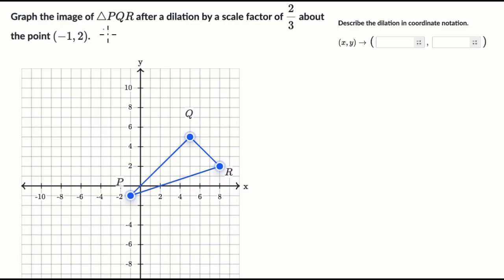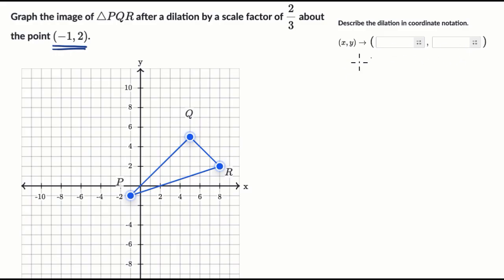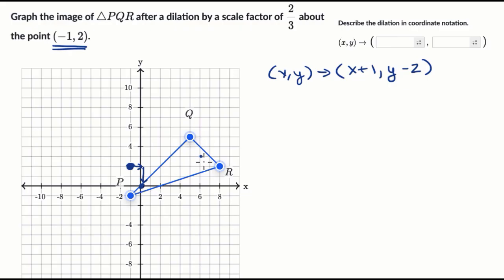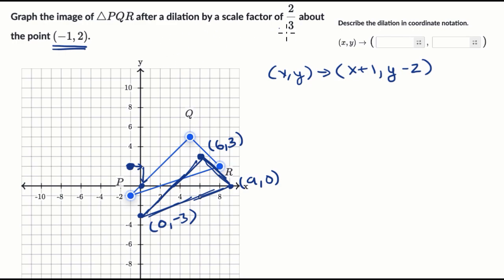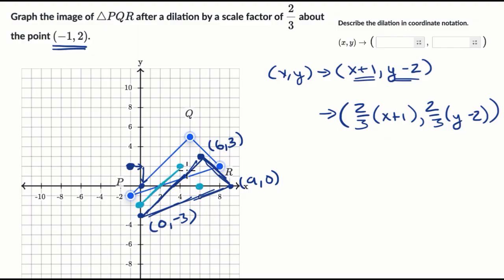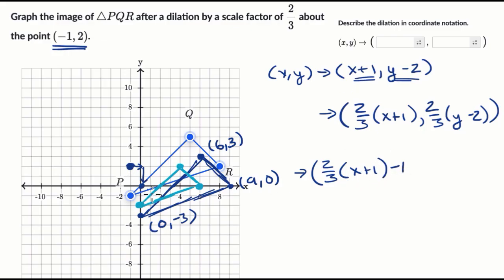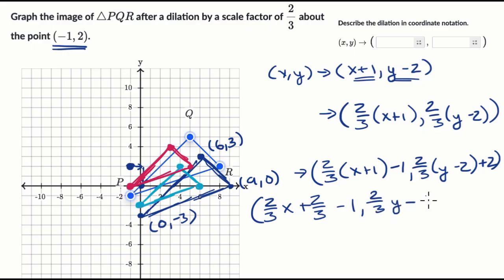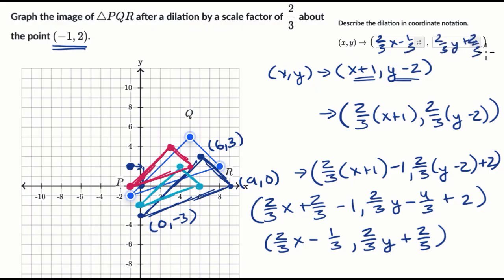Dilating algebraically about a point | Geometry (TX TEKS) | Khan Academy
Dilate a figure about a point other than the origin on the plane and in algebraic coordinate notation. We can do this by translating the plane so the center of dilation is at the origin, dilating about the origin, and then translating the plane back.